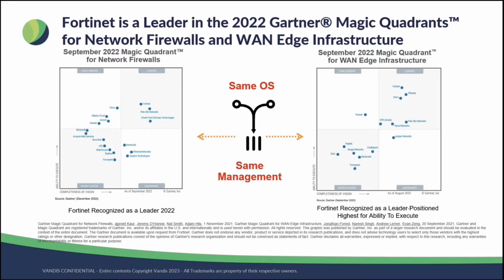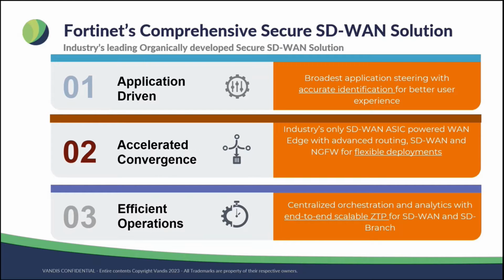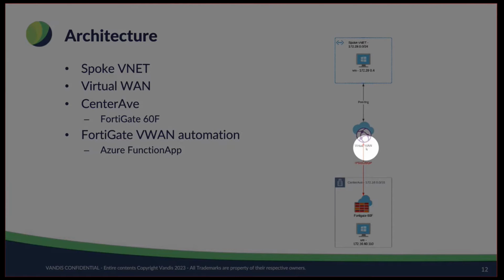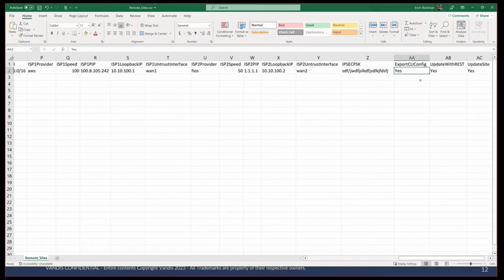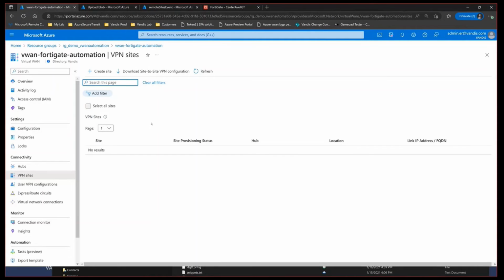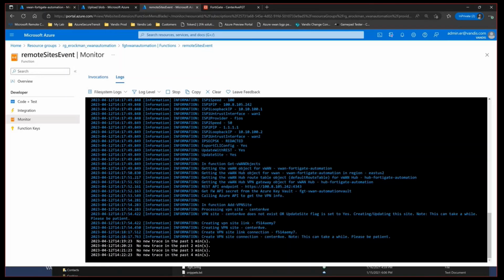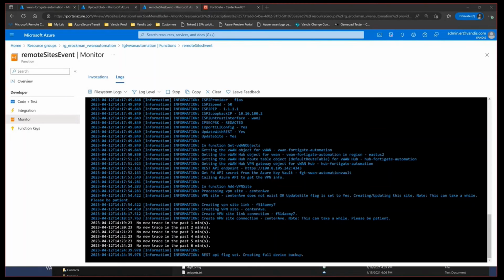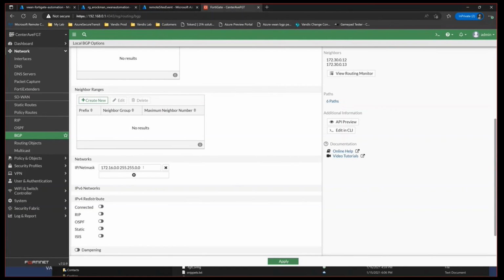Tech in 20 Demo: Fortinet SD WAN & Azure Virtual WAN - April 2023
In this 20-minute demonstration Vandis' Engineering team shows how to rapidly deploy Fortinet SD-WAN to a distributed organization in days or even sometimes in hours, instead of weeks.

Learn how each branch office can leverage Fortinet SD-WAN and Azure Virtual WAN to enable a secure, low latency, and cost-effective alternative to MPLS or leased lines.

The demonstration shows how this combined solution creates an encrypted connection between each remote site to the datacenter or closest Azure region, avoiding the public internet to further reduce latency and improve productivity.